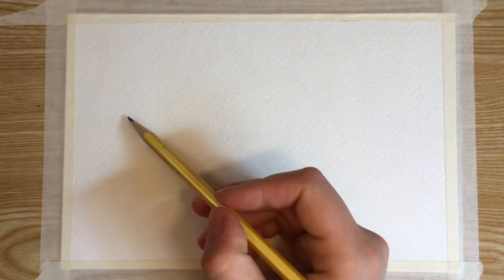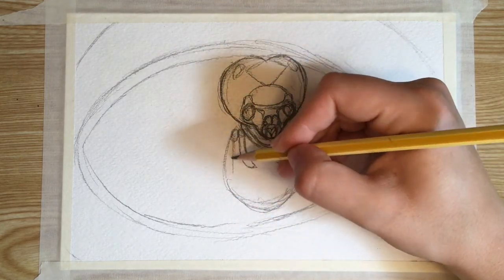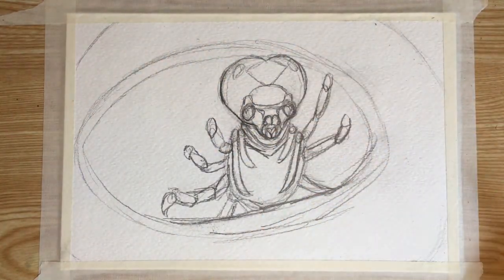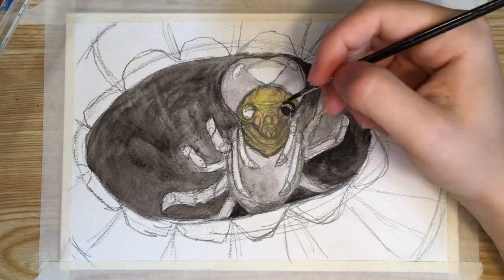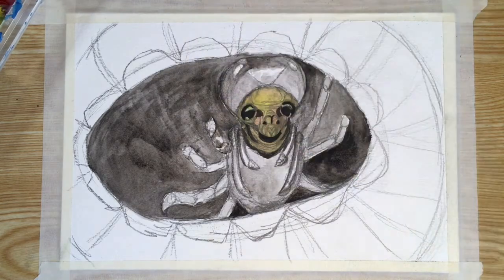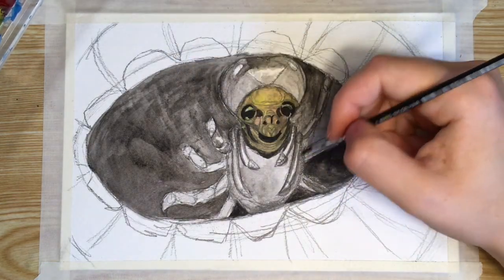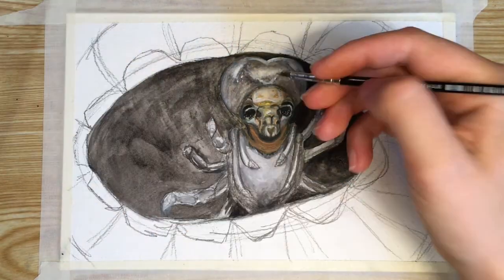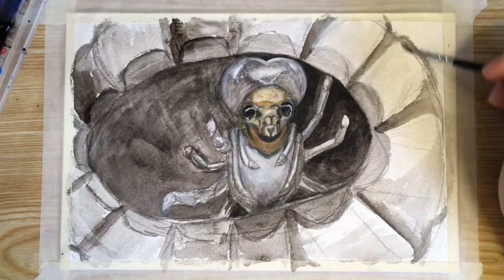Learn About Phronima & Salps! - OTZ Art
I decided to do something a little different for this OTZ Art video. I hope you enjoy this art time lapse and cool info about Phronima and salps! I was in a rush to make this video and somehow forgot to include Phronima's large front claws, so this rendering is not completely accurate.

Feel free to draw and paint along with the video, but this is not a formal art tutorial.

Supplies:
Watercolor paper, pencil, yellow, red, black, and white watercolors, paintbrushes, and a black fine-tipped marker

Meet Phronima, the barrel riding parasite that inspired the movie Alien at TheConversation.com